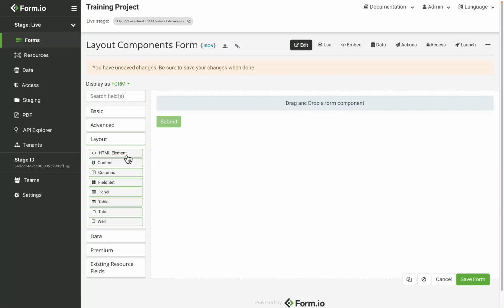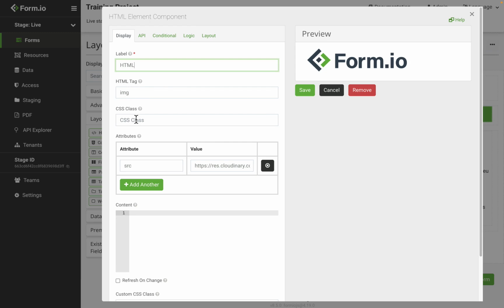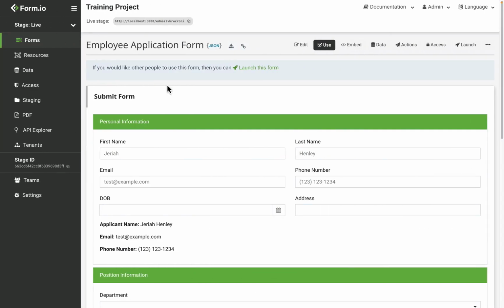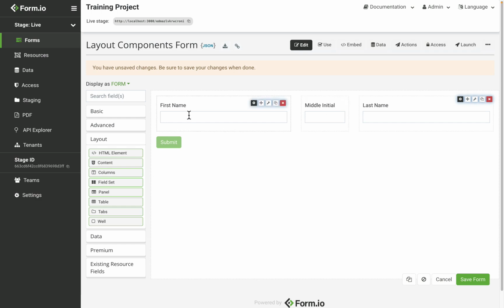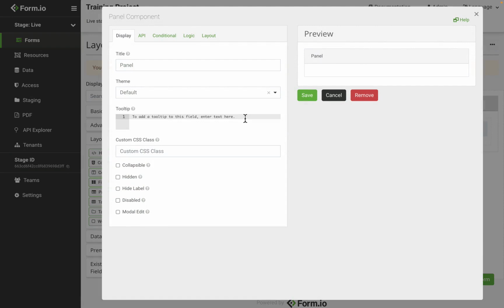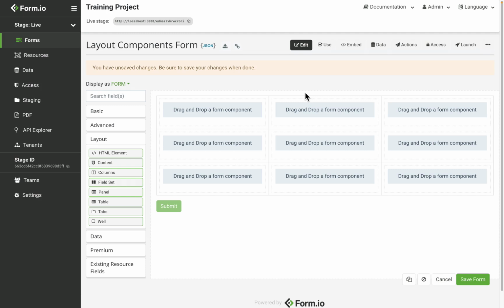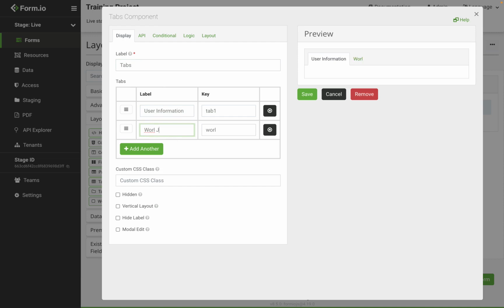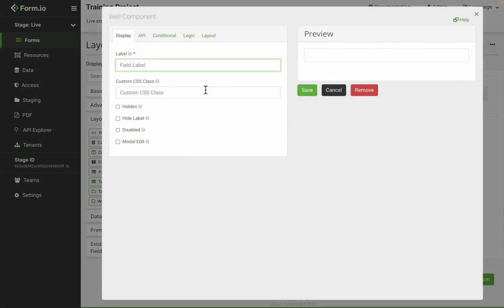Layout Components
This video will cover all of the Layout components and their unique settings/features found within the Form.io form builder.

0:00 HTML Element
1:07 Content
1:44 Columns
2:33 Field Set
3:11 Panel
3:52 Table
4:40 Tabs
5:43 Well